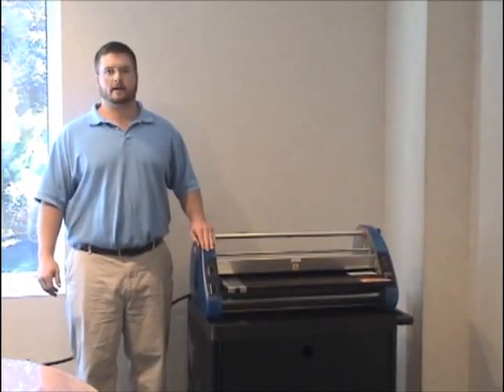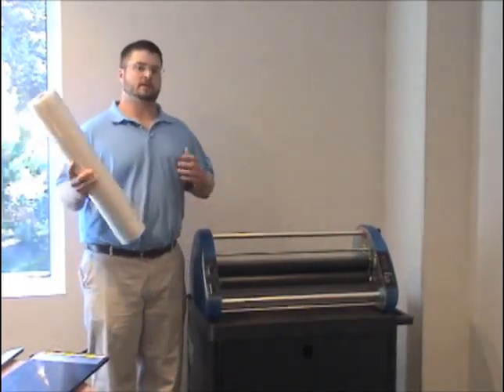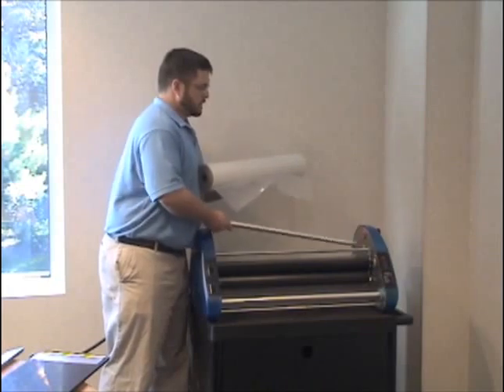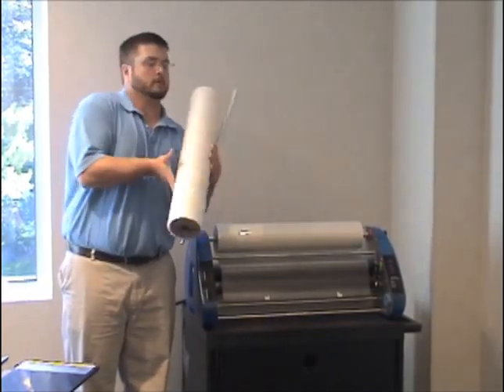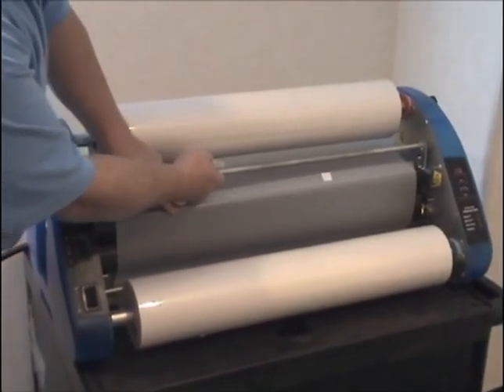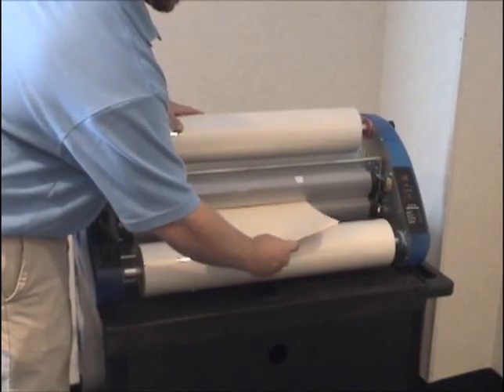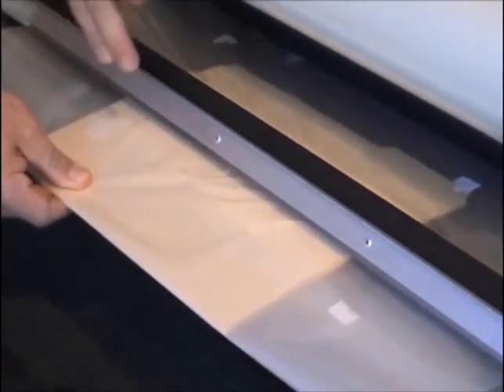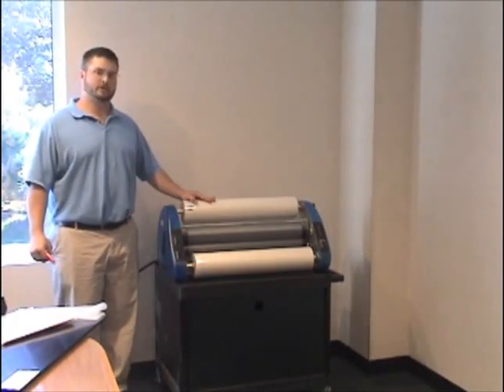How to Thread a Roll Laminator from USI Laminate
This instructional video from USI Laminate explains how to thread a roll laminator.

Learn more about USI Laminate Lamination, Signs & Display, Mounting, Binding and Office/Classroom Supplies